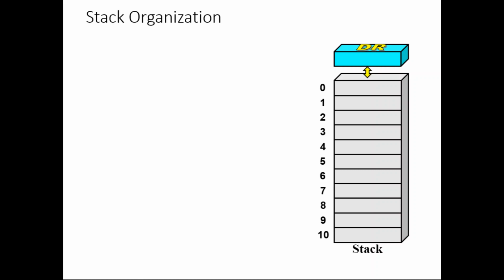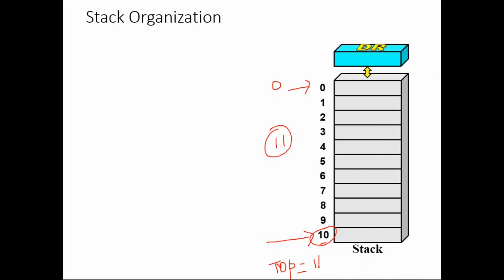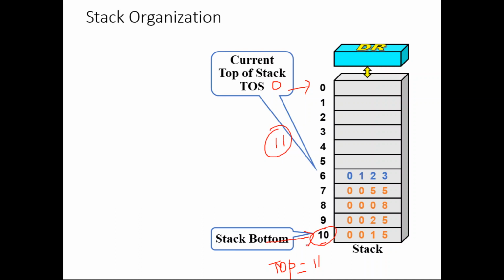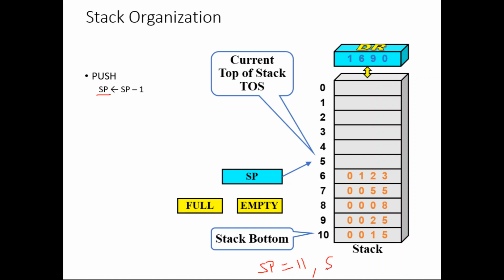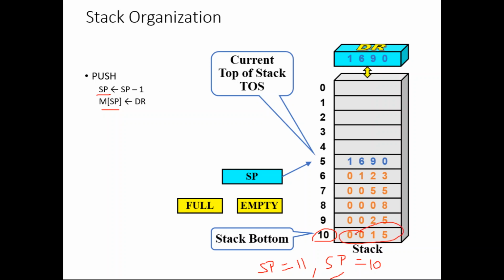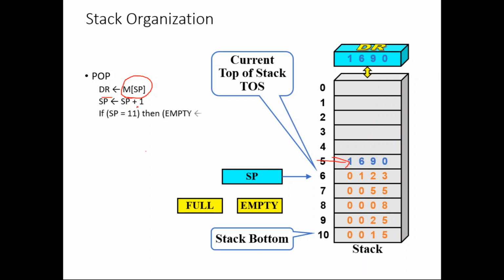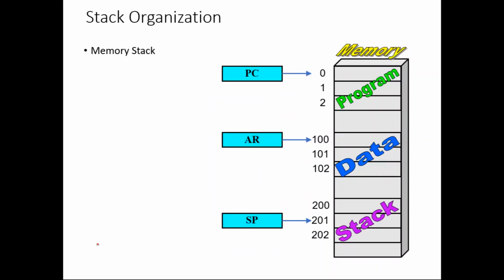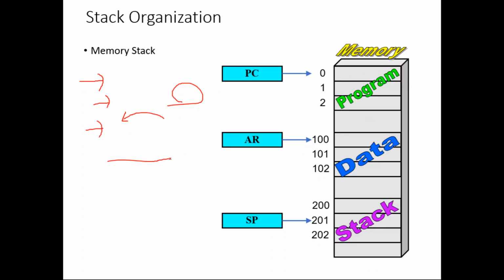COA Lecture9 1